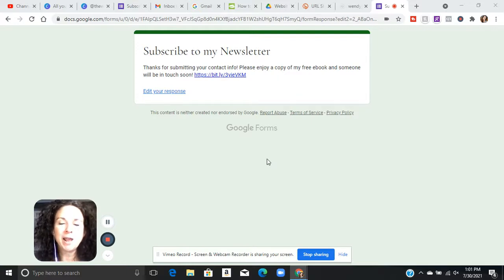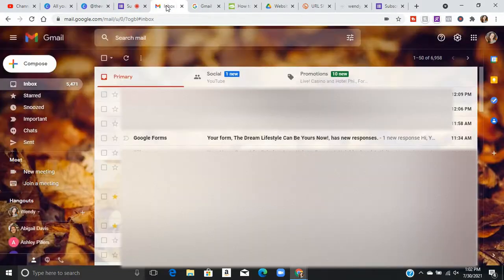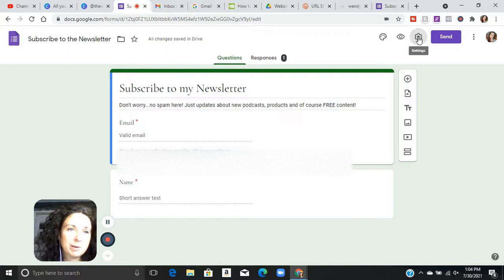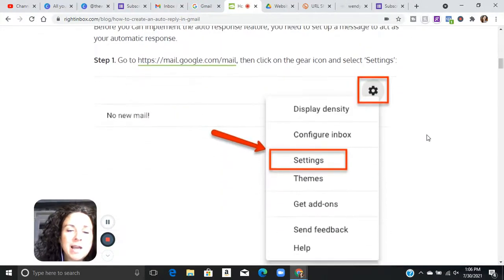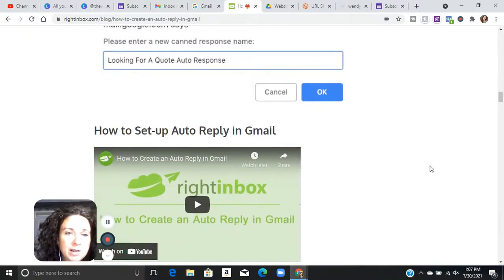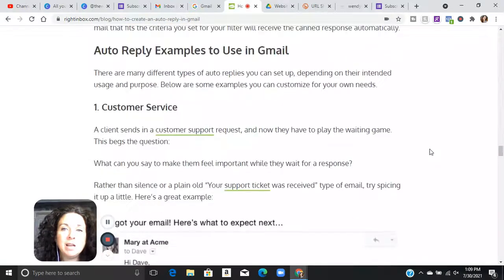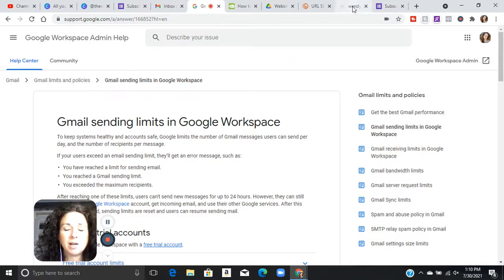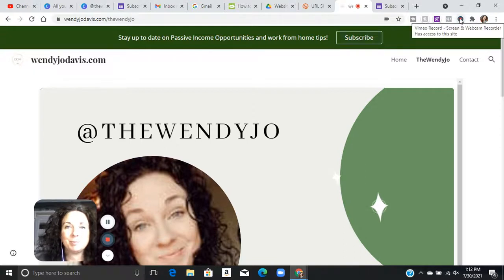HOW TO GROW YOUR EMAIL LIST FOR FREE | Google Forms | Auto-responder | Free Email Automation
We are all about doing things for less around here! This will show you how to collect emails for free, and how to set up an autoresponder through Gmail to send those new customers a message immediately after they respond to your form!

❤︎ CAMERA GEAR USED:

Sharing Passive Income and YouTube tips to help you grow multiple streams of Income!

If you are looking to sell on your own website you can check out my tutorials on creating a website for free

If you want to know how to set up an e-commerce site using ECWID go

XO
WJ

©️ The Wendy Jo - Passive Income Pro